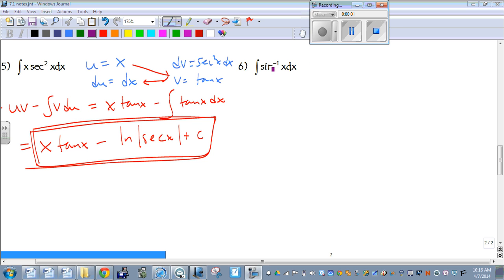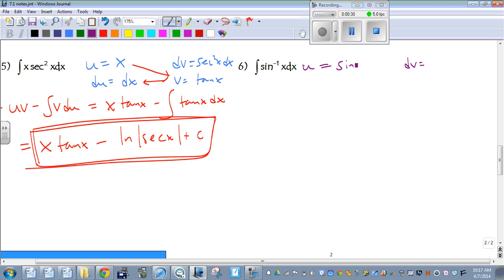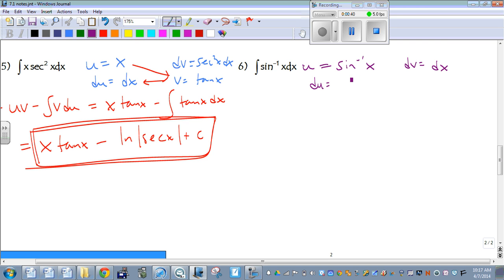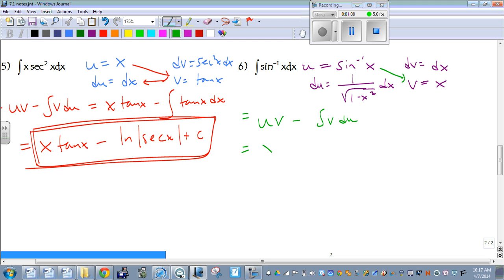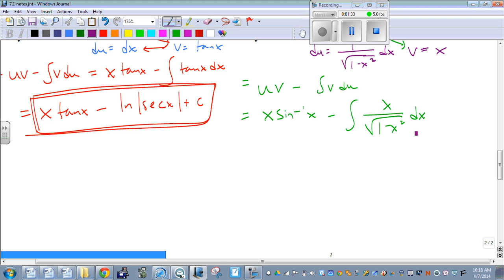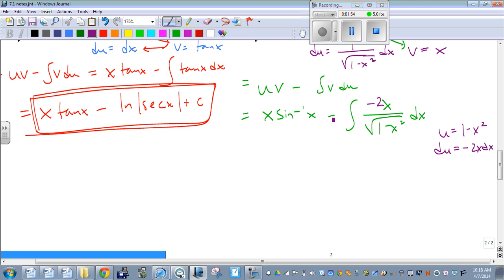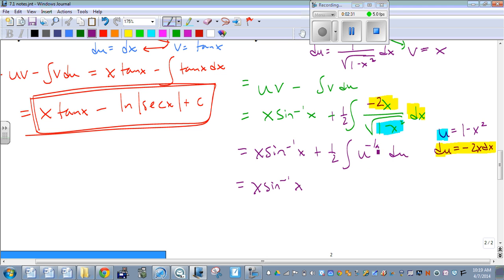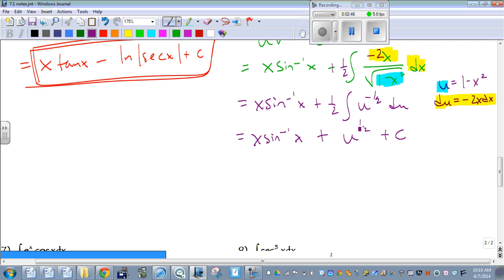Calculus 7 1 Notes Problem #6